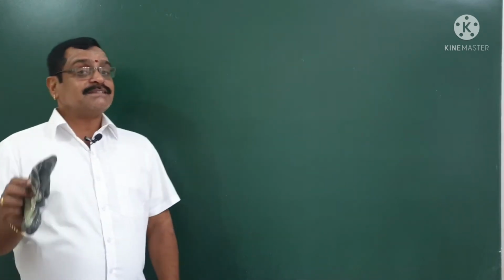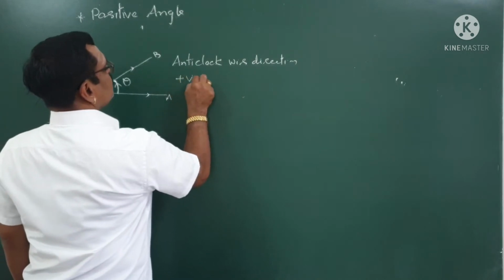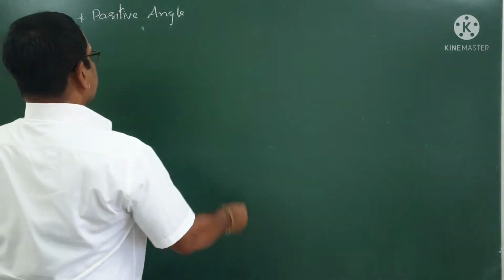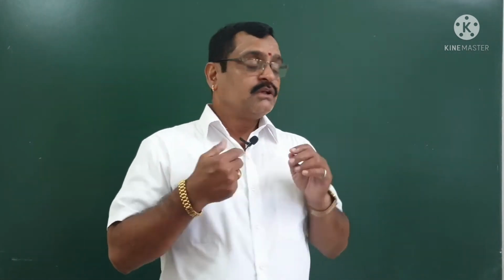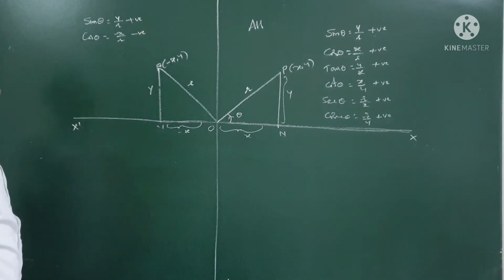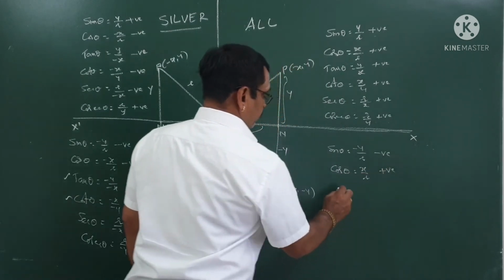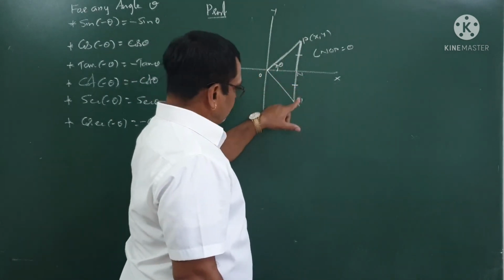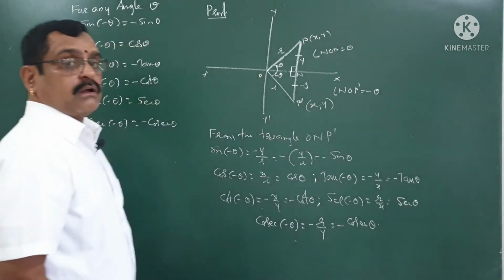||Trigonometry-6|| ||CBSE|| ||XI CLASS-MATHS|| ||Positive and Negative angle||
Positive  and  Negative angles,Sign of Trigonometric Ratios and Value of Trigonometric Ratios of - ve angle in terms of +ve angle.